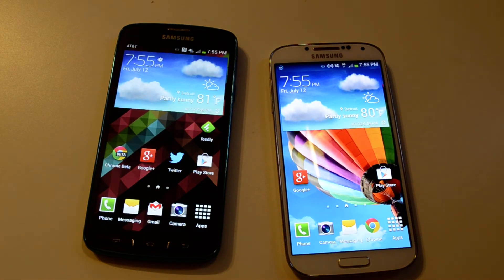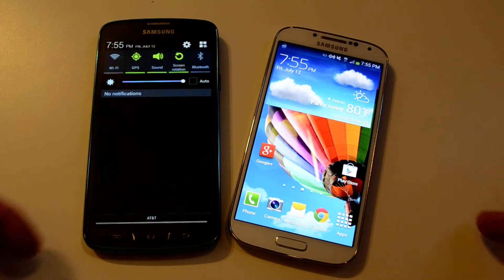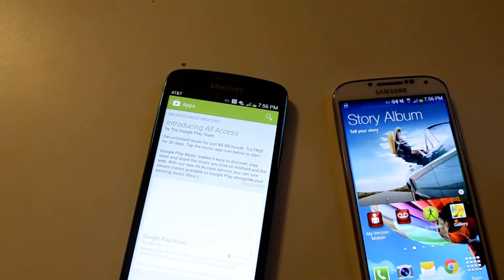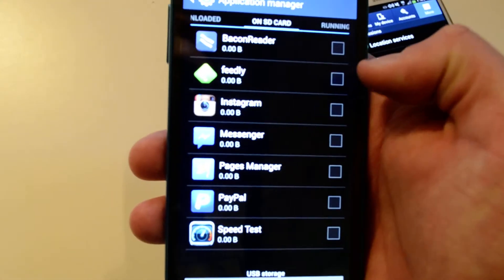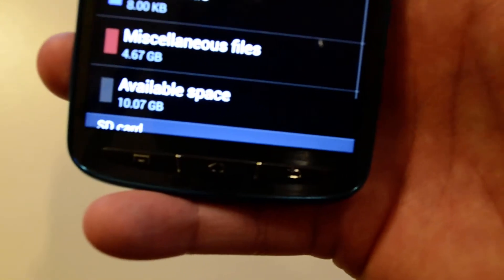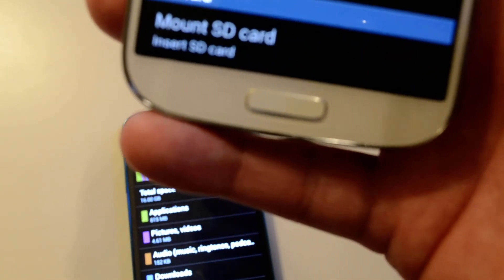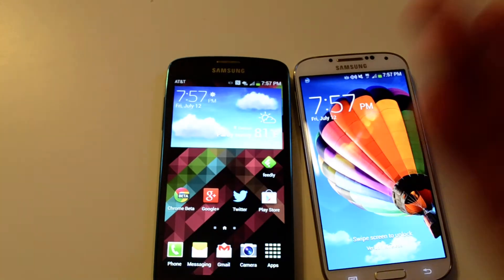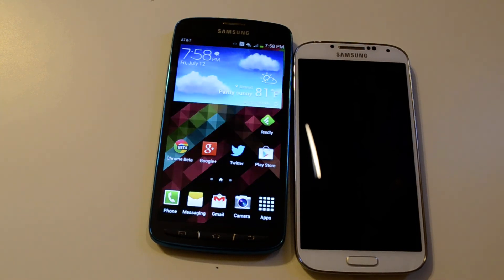Samsung Galaxy S4 Active vs Samsung Galaxy S4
We compare the Galaxy S4 Active on AT&T to the Galaxy S4 on Verizon